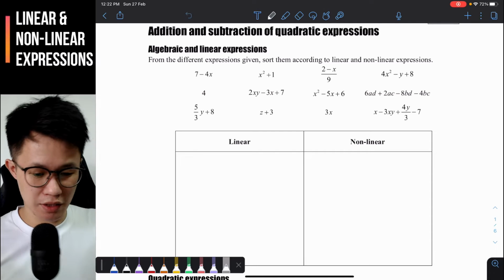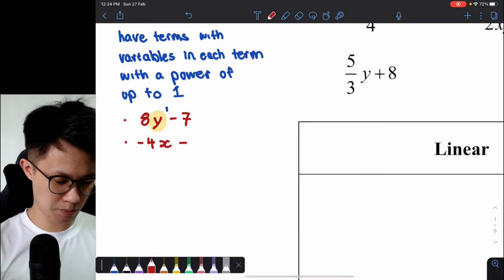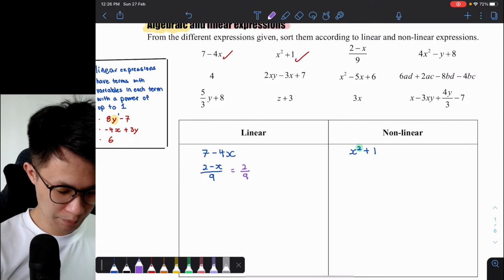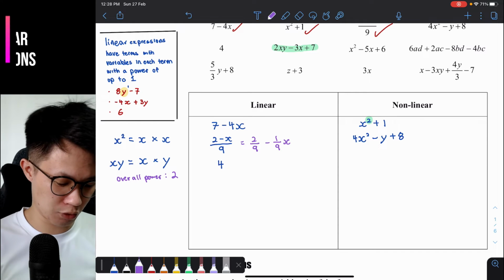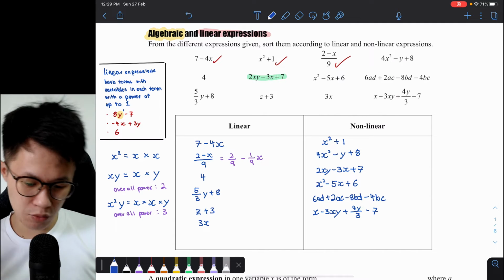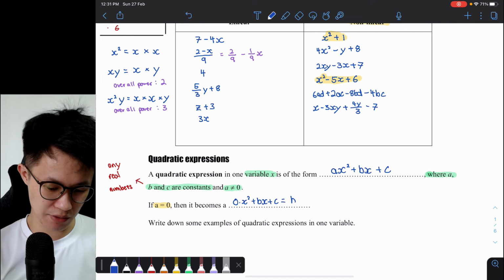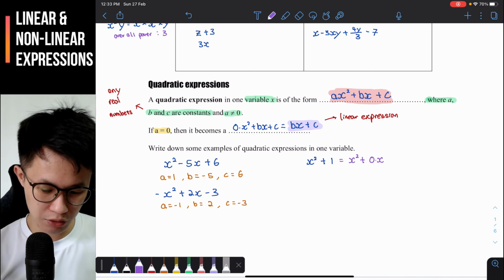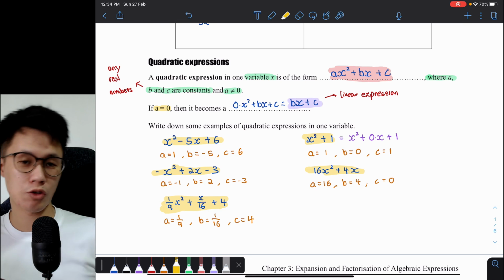Introduction to Quadratic Expressions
In this lesson, we look at linear, non-linear and quadratic expressions and how to identify them!